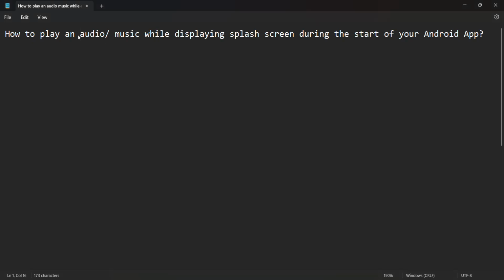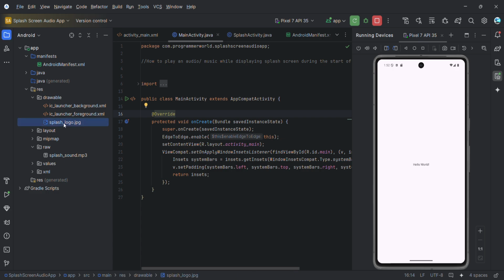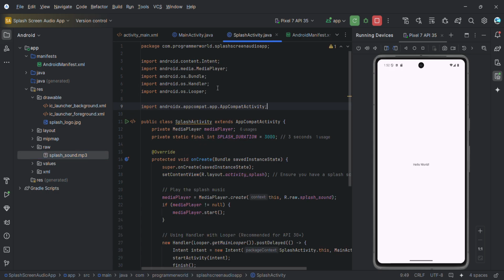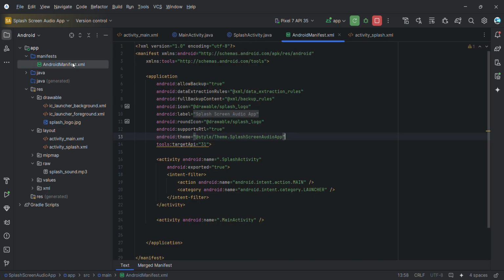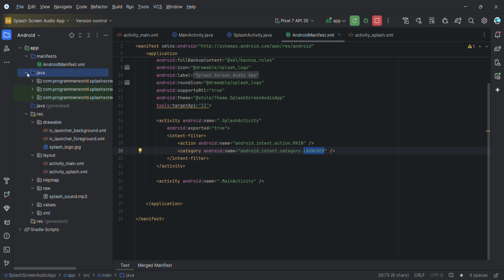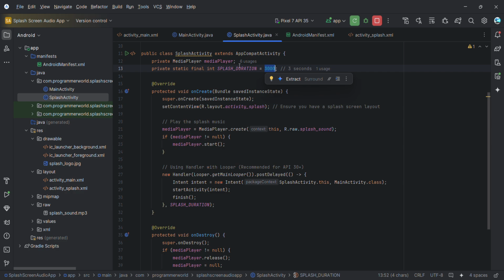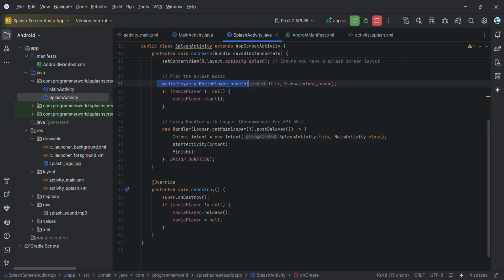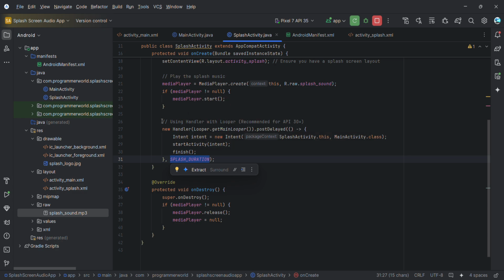How to play an audio/ music while displaying splash screen during the start of your Android App?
Splash Screen audio for Android App

In this video it shows the code to play an audio (mp3) file while displaying the splash screen (for 3 seconds) during the start of the App.